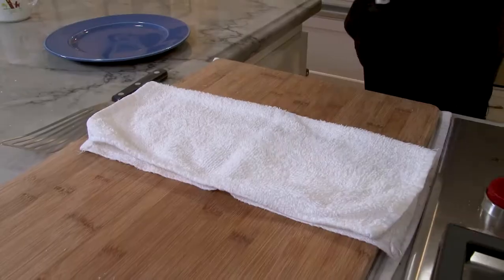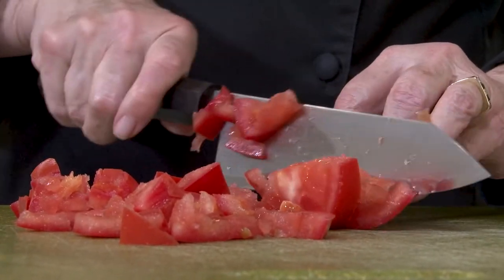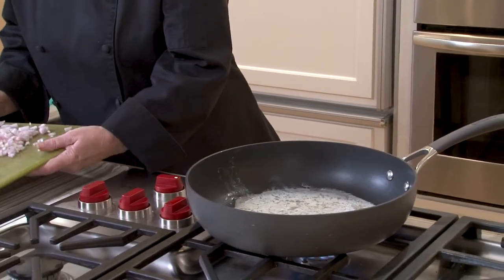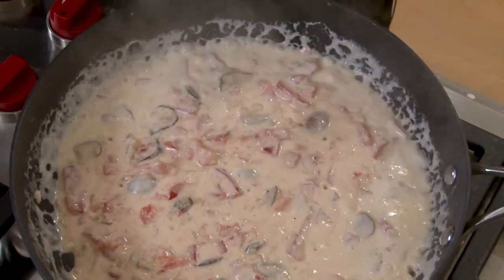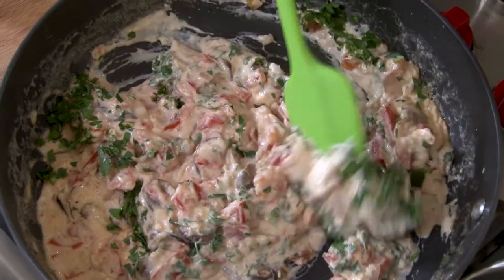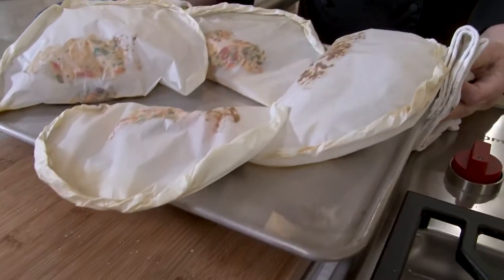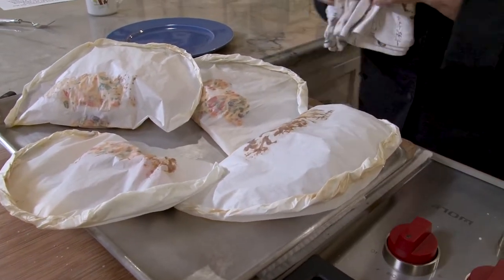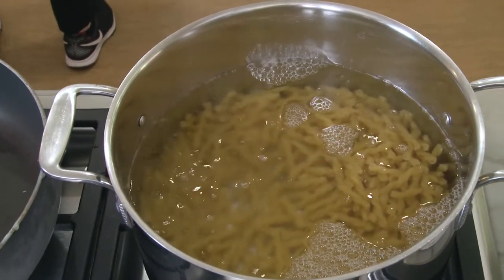Cathy Thomas Make Fish en Papillote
Join Cathy Thomas as she shares the simple technique and dramatic presentation of the French classic, en papillote, using fresh fish and a decadent sauce.